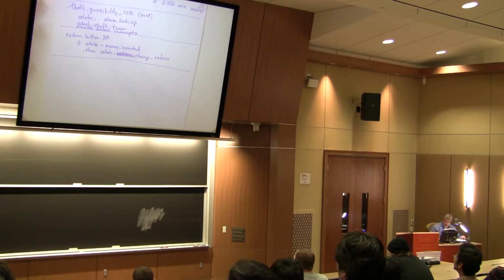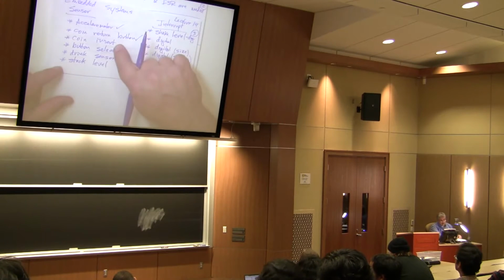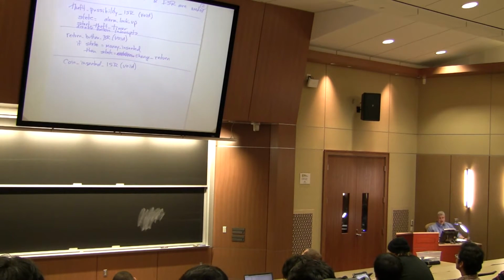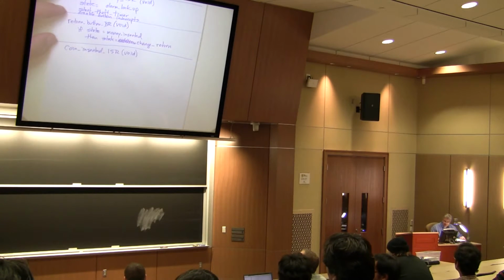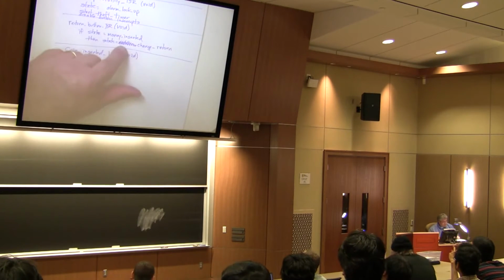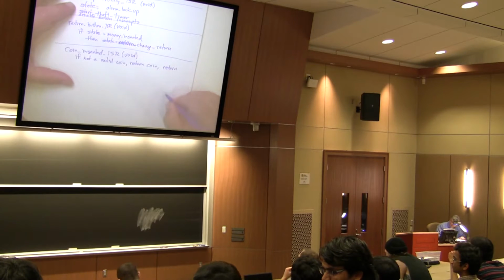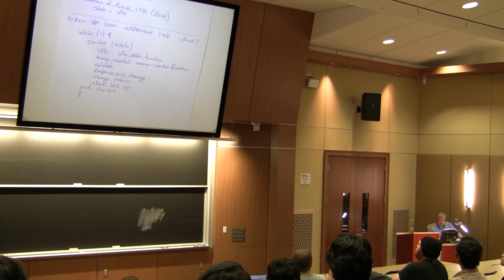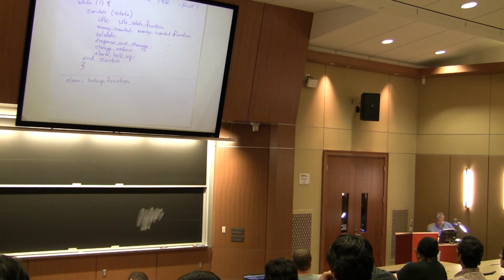Embedded Systems Course (V2) - Lecture 20: Interrupts and State Machines 2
This video is Lecture 12 of the UNC Charlotte Embedded Systems course ECGR4101/5101 taught by James Conrad, Associate Professor of Electrical and Computer Engineering.  The original recording date was November 12, 2012.  More information about the Embedded Systems course can be found The class uses the Renesas RX62N evaluation board as the basis of microcontroller examples.